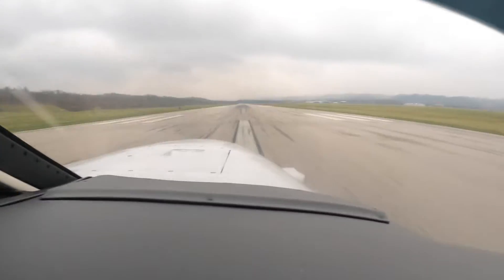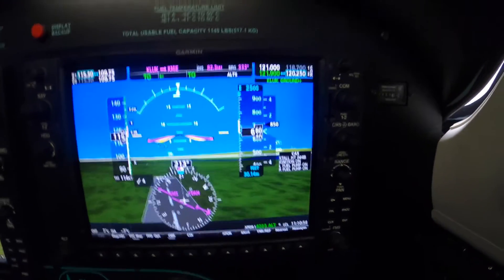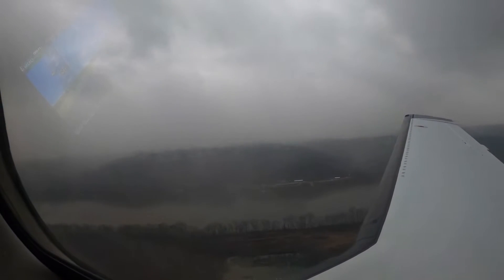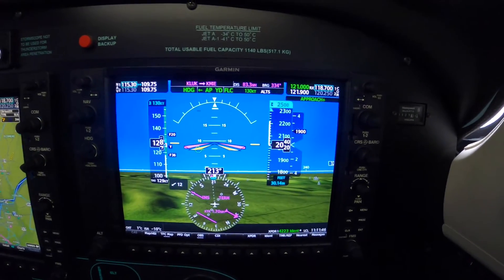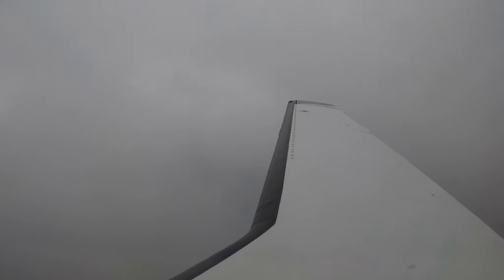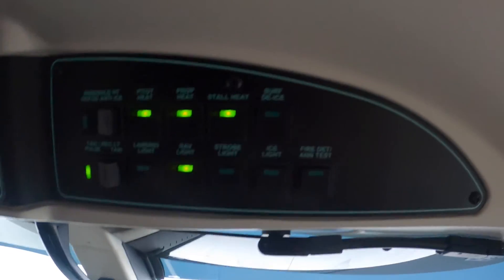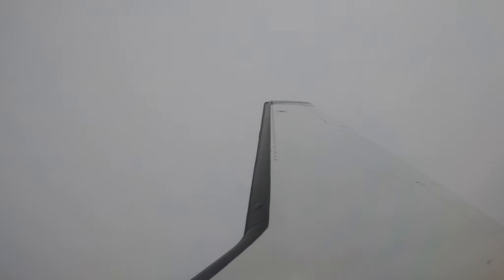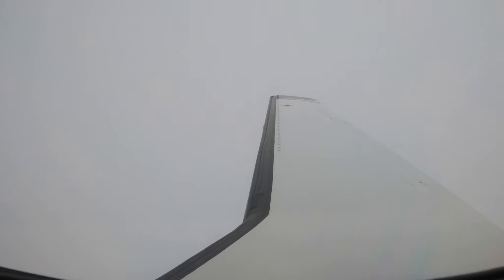Piper M500: IFR Departure with Light Rime Ice in the Climb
Ride along with Master Instructor Dick Rochfort on an in-flight demonstration of the techniques and procedures for an IFR departure with light rime ice in the climb. Dick uses proper call-outs and well documented, disciplined procedures to ensure the safety of this challenging flight. Dick Rochfort is a full-time pilot trainer specializing in the Piper PA46 M600, M500, Meridian and Mirage aircraft. He provides pre-purchase valuation, training, corporate service and expert witness services worldwide.